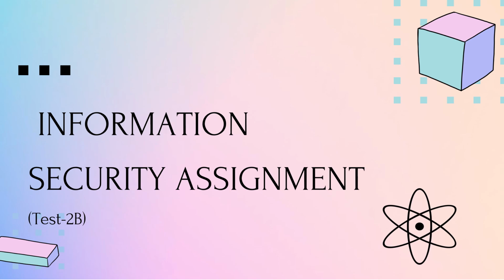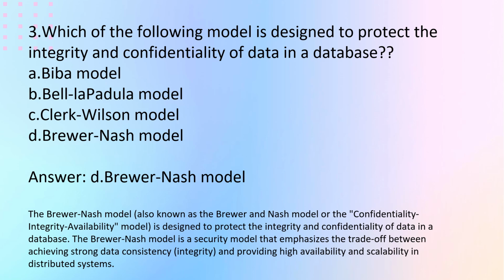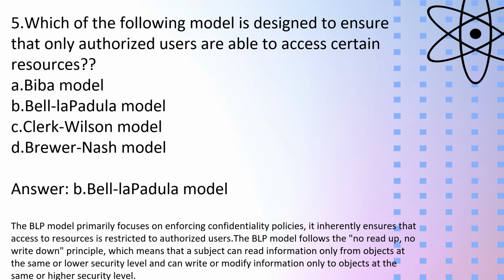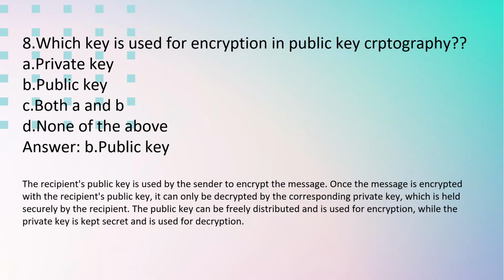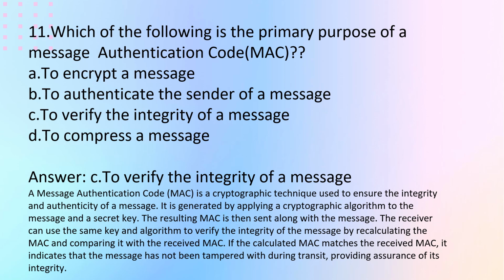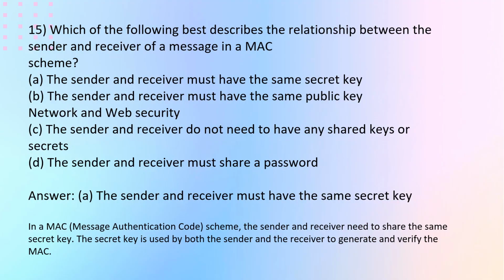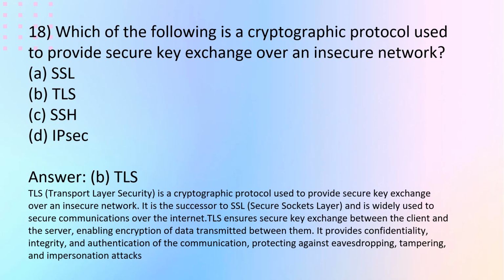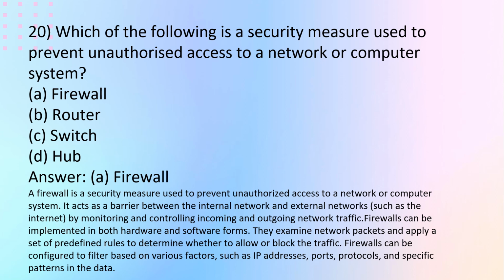Information Security | Internal Test II (2B) Solution Discussion | 2023 | Shubhi Gehlot (IT-2K19-57)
In this video, discussed the solutions of the Second Internal Part-B Question Paper of the Information Security under the guidance of Dr. Shaligram Prajapat (IIPS, DAVV, Indore).